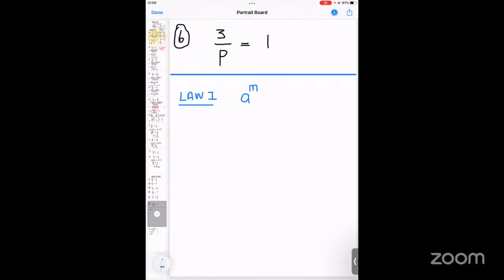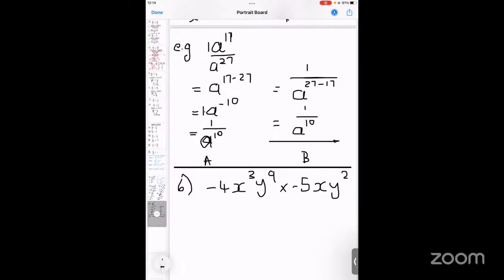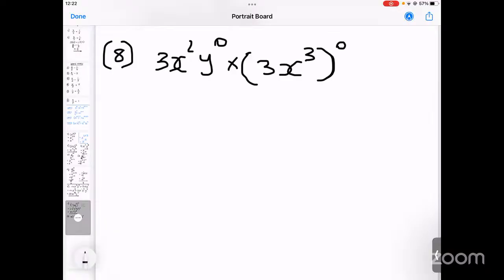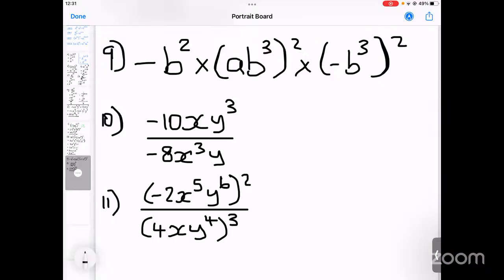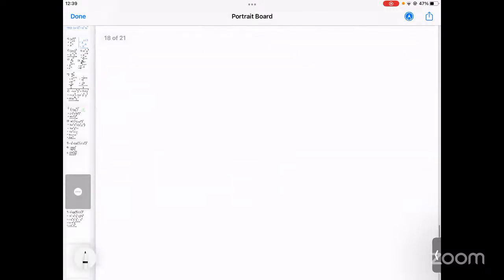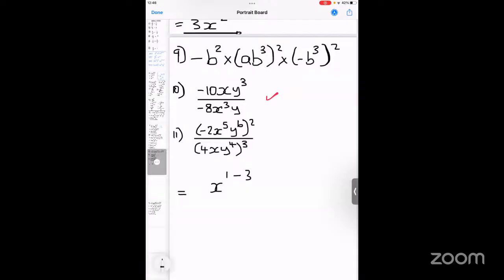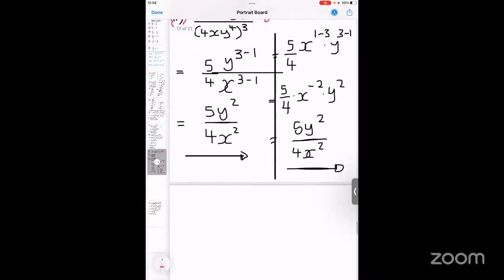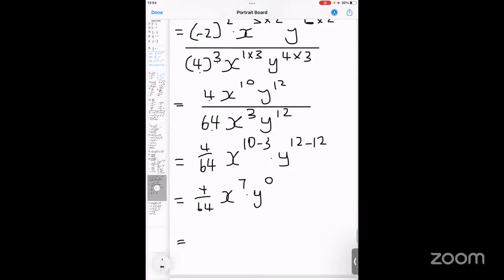Private 1-1 Grade 8 Manahil - Maths Page 59